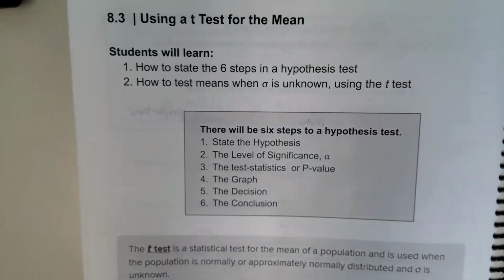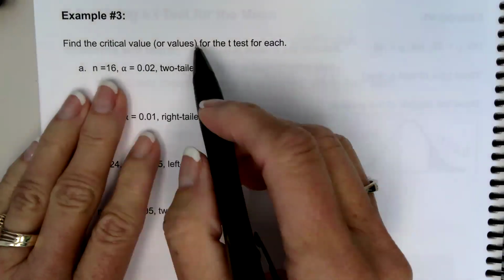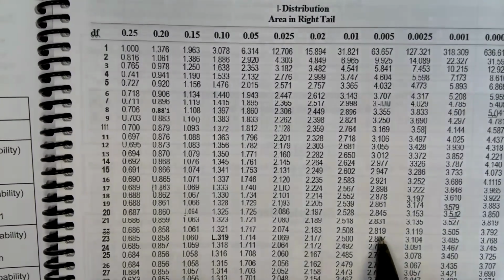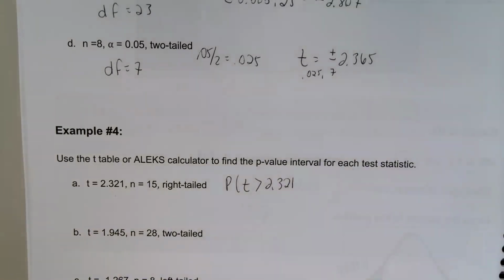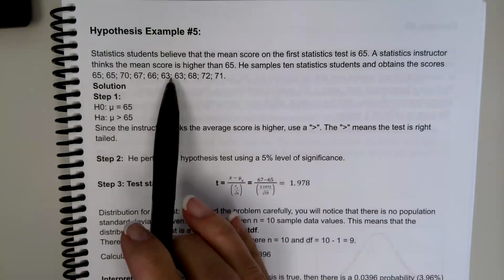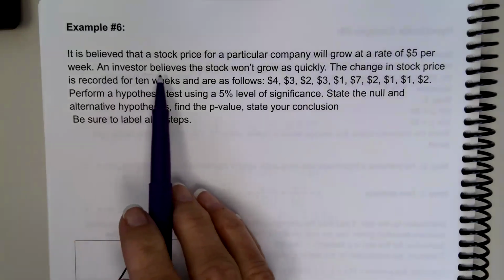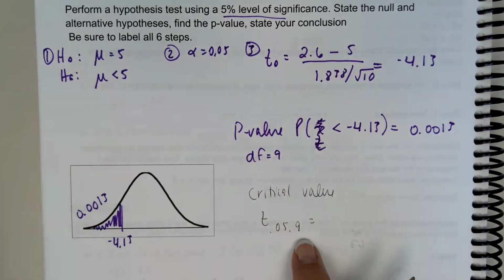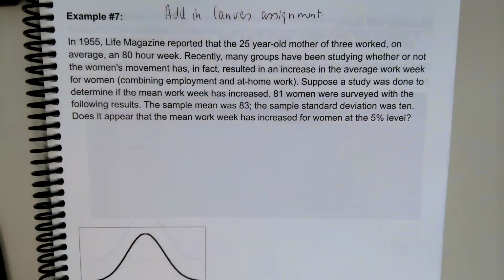stats bluman L 8 3 2025 26